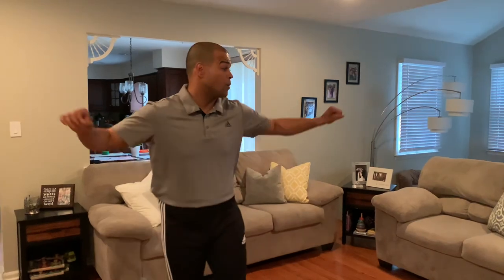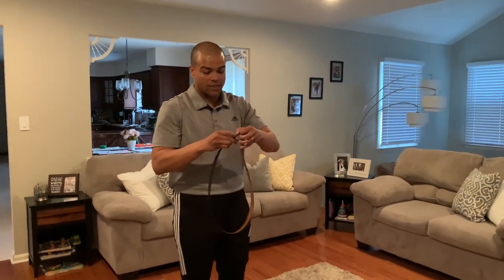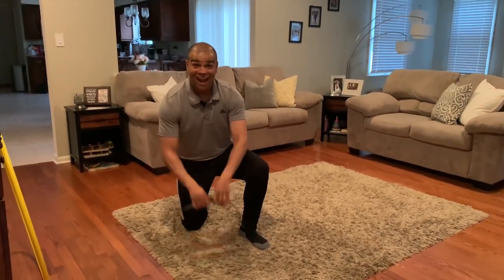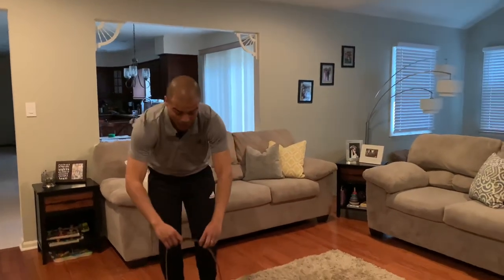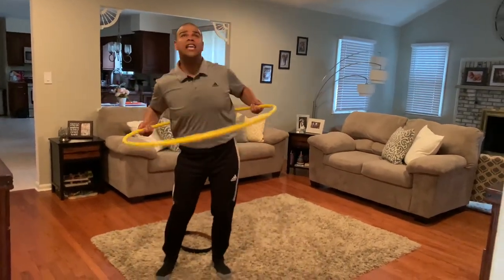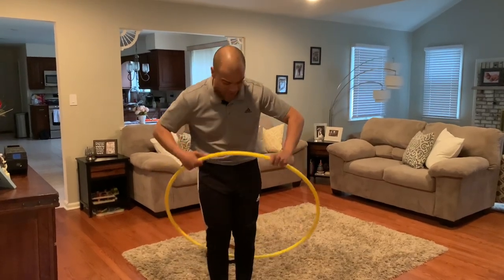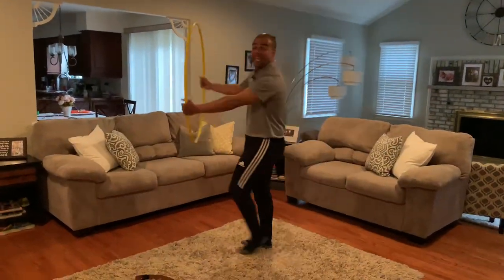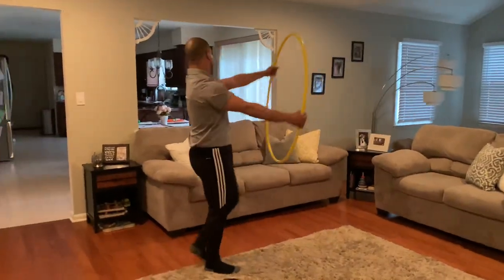Belt Hoop (Hula Hoop) Activity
Mr. Justin from Junior Sports Gym will lead you through this fun indoor activity!
Supplies you will need - a hula hoop OR an adult sized belt you can fasten into a circle.